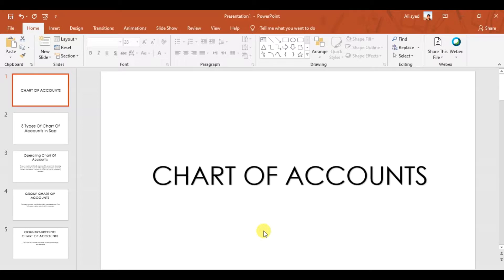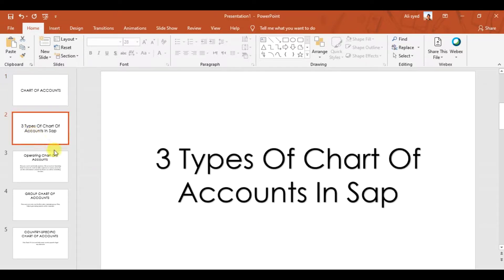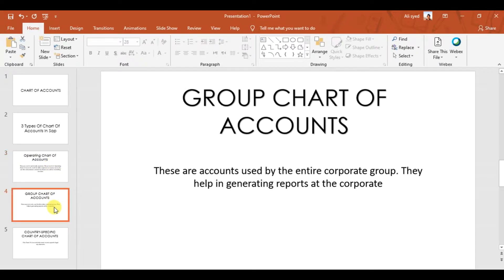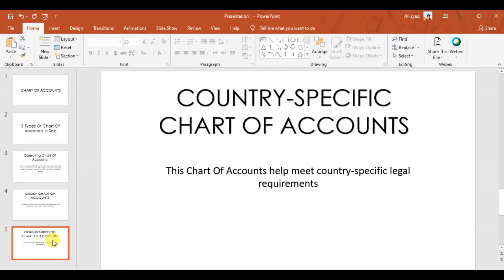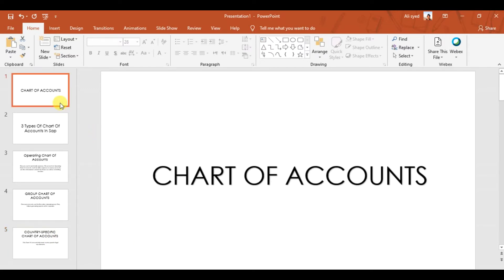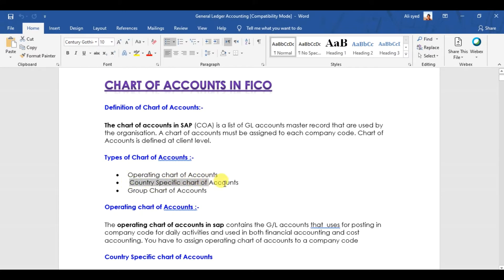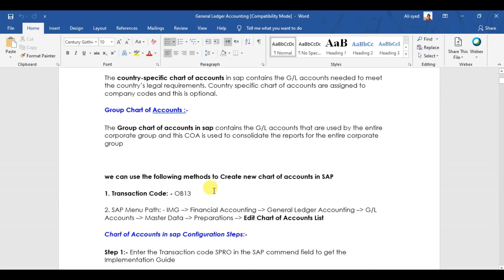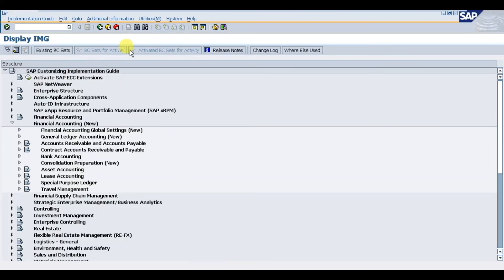Define Chart of Accounts in SAP-FICO I 3 Types of Chart of Accounts in SAP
In this video we discuss about the type of chart of accounts in SAP.

Types of Chart of Accounts :-

• Operating chart of Accounts
• Country Specific chart of Accounts
• Group Chart of Accounts

The Most Common Accounting & ERP Software’s are

1. SAP-FICO. (Financial Accounting & Controlling)
2. SAP-MM. (Materials Management)
3. Sage 50 Peachtree US Edition
4. Sage One Cloud Accounting – Middle East Edition with VAT
5. Sage 50 Business Cloud Accounting – UK Edition.
6. Sage 50 Accounts Cloud Accounting – UK Edition.
7. QuickBooks Enterprises – US Edition.
8. QuickBooks Accountants – UK Edition with VAT
9. QuickBooks Premier – UK Edition with VAT
10. QuickBooks Pro – UK Edition with VAT
11. QuickBooks Online Essentials.
12. QuickBooks Online Plus.
13. Tally ERP 9
14. Advance Excel
15. Microsoft Office 2016